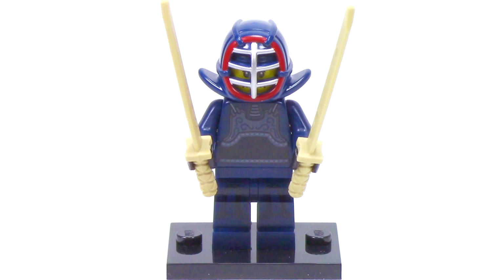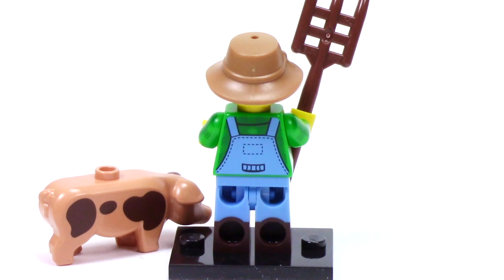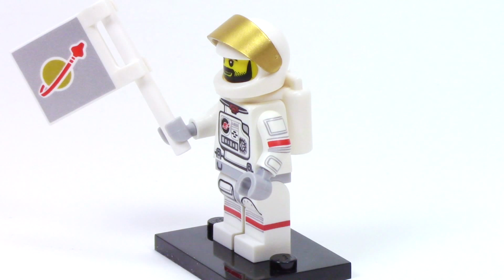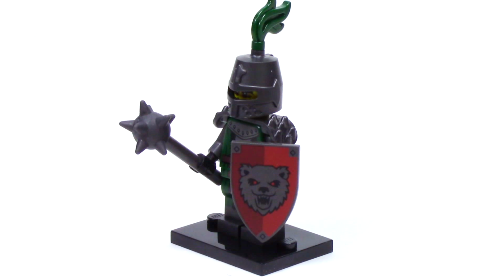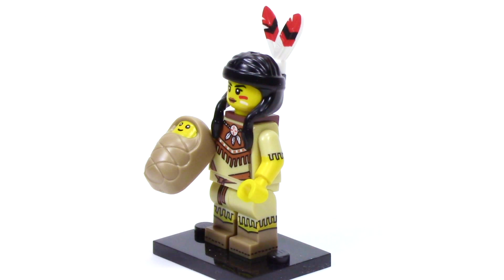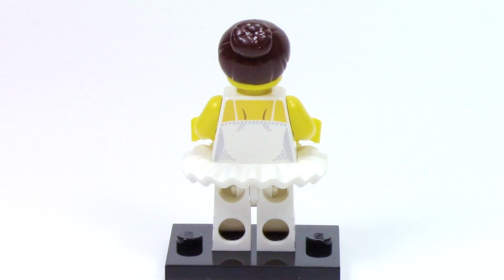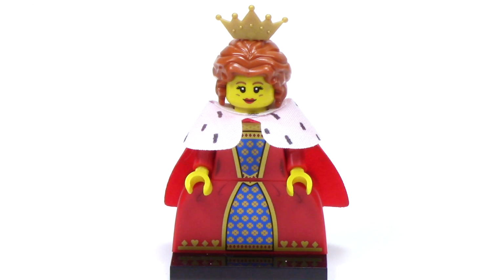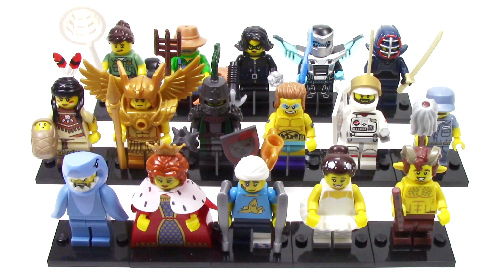Countdown! My Favorite Series 15 LEGO Collectible Minifigures! & Full Review!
Today I'm reviewing the LEGO Collectible Minifigures Series 15 and giving you a countdown of my favorite ones from the series!

While these are my favorites, I know you all will have your own!